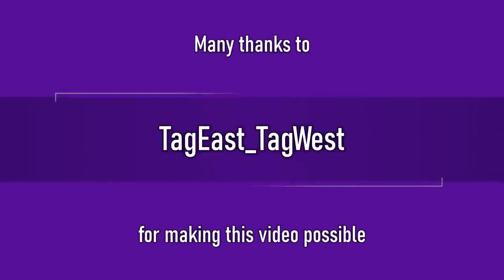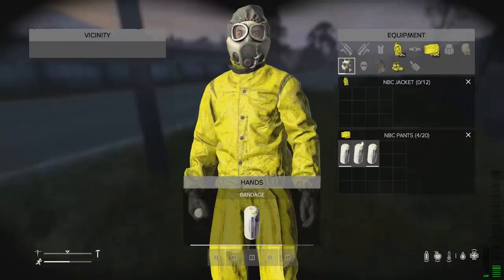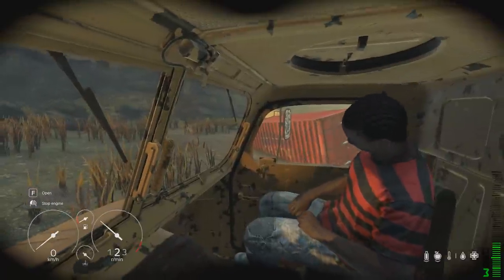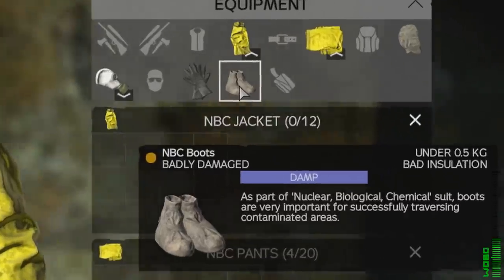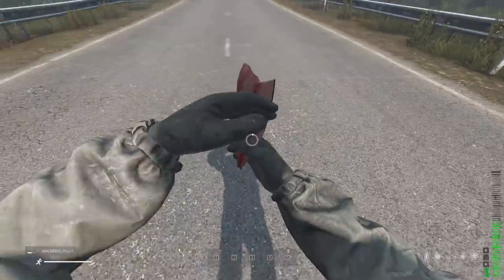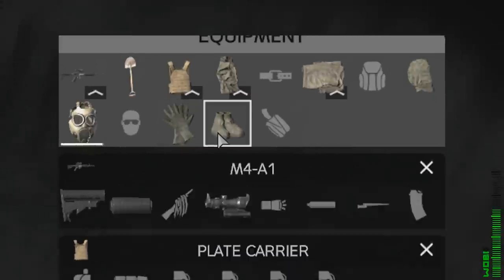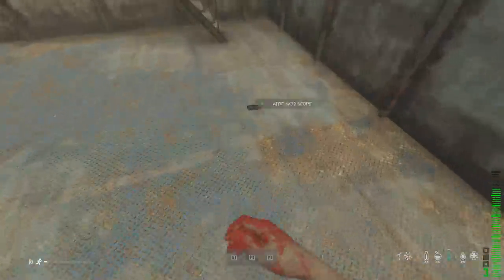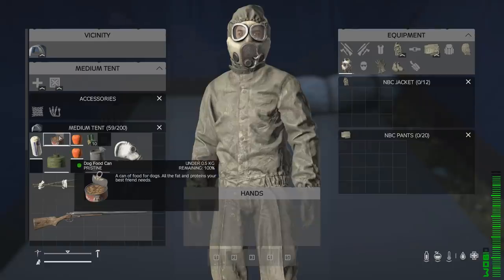50 Tips for Gas Zones in DayZ 1.14 | Contamination Zone Tips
I've been asked a lot of questions about the new contamination zones mechanic in DayZ 1.14, so I decided to convert my answers to those question into tips for the gas zones instead.
This video contains 50 tips for the DayZ 1.14 update about contamination zones.